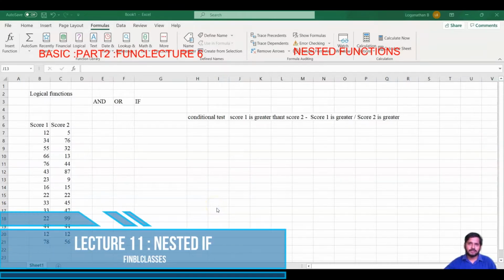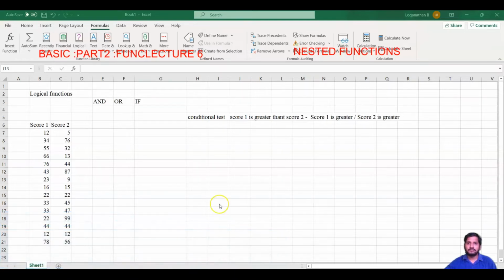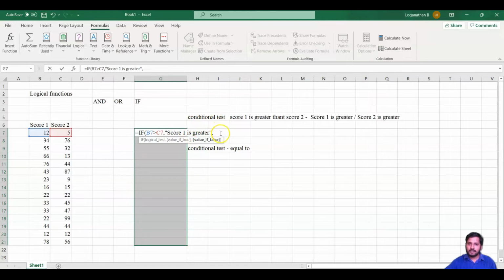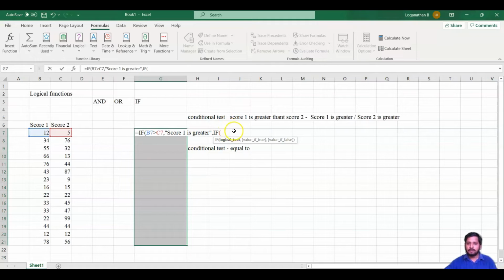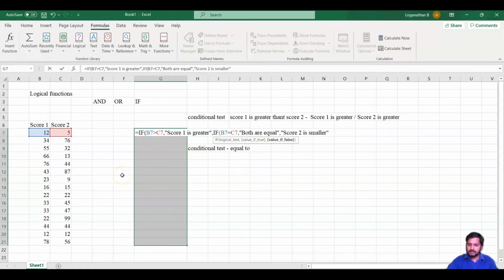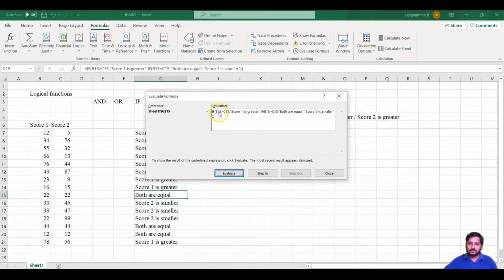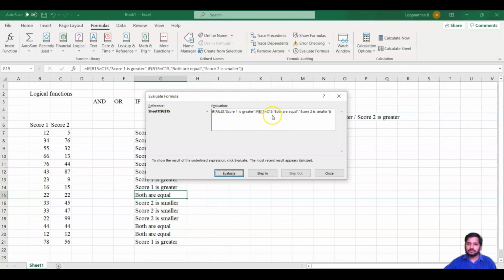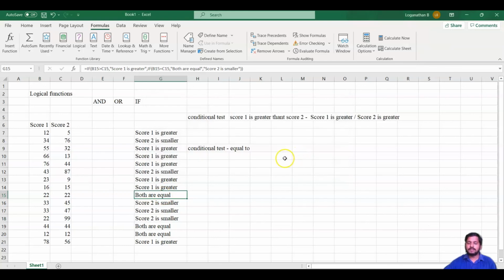FINMODEL 11: NESTED IF